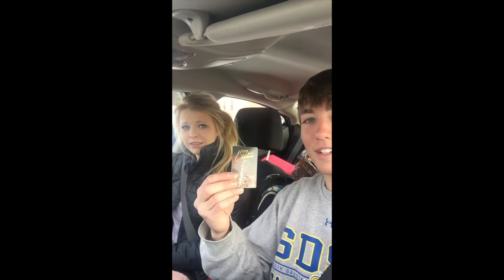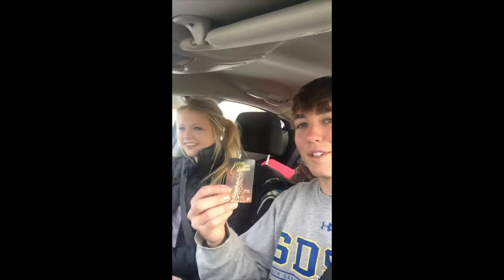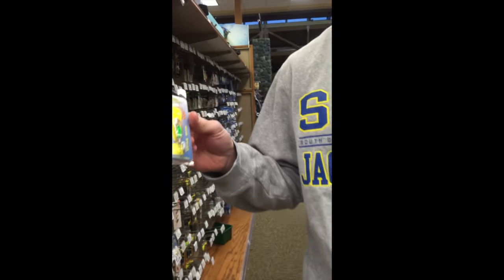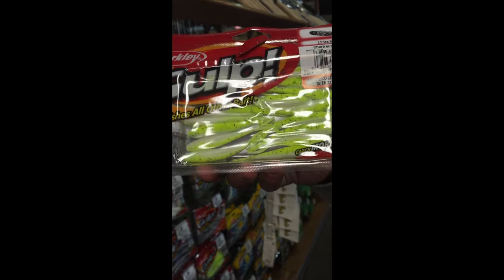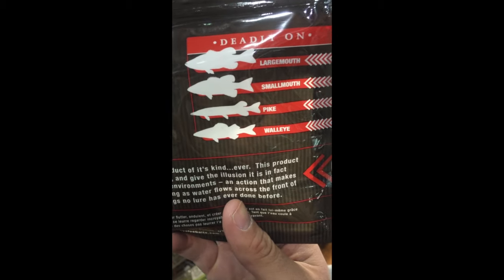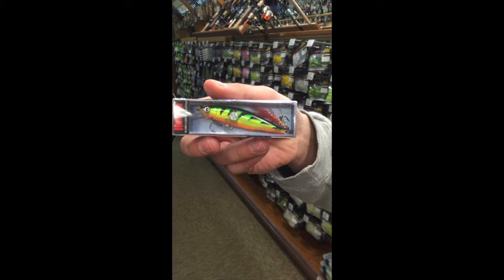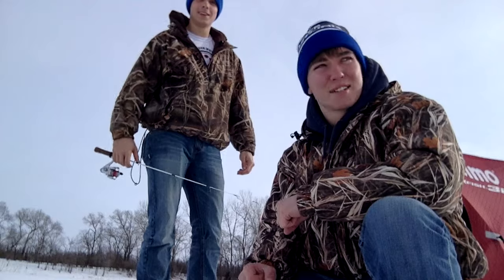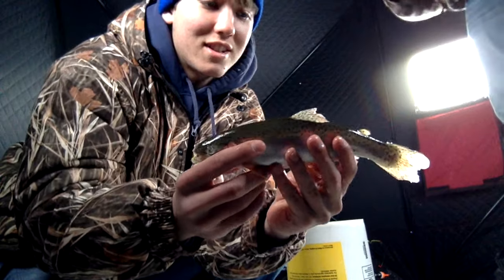$100 On Ice Fishing Lures and My First Trout Catch!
Join Taylor and I on our trip to Cabela's to spend a 100$ gift card on lures and a camping accessory and see a little bit of me and my friend Harley's ice fishing trip to catch my first trout!